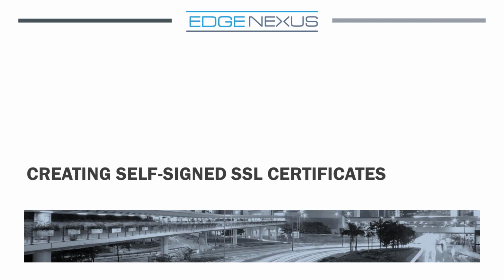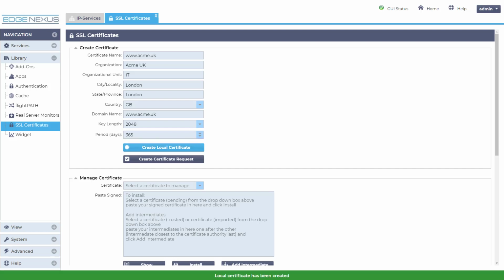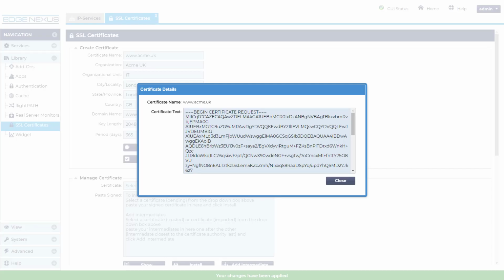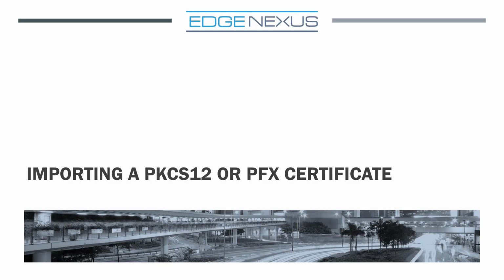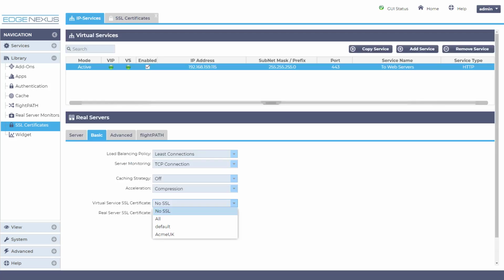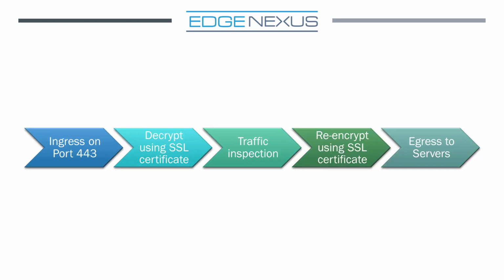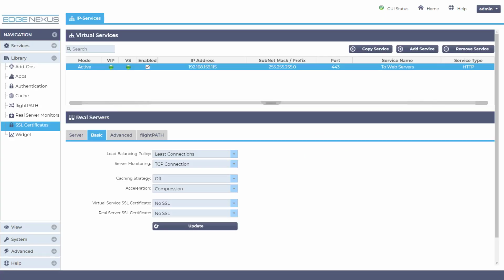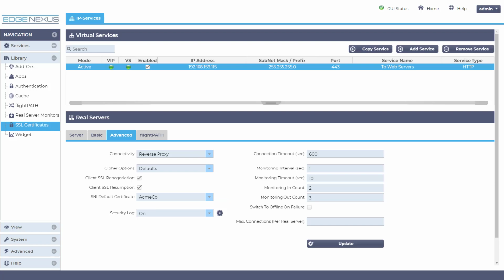SSL Certificates with the Edgenexus, EdgeADC Load Balancer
load balancer SSL offload - This educational video explains the use of SSL certificates with the EdgeADC load balancer, the different methods such as load balancer SSL Offload, load balancer SSL Re-encryption, SNI, and more.

A load balancer is a great place to offload SSL